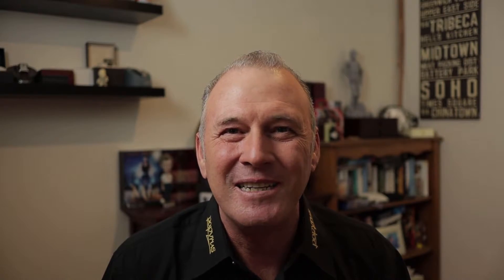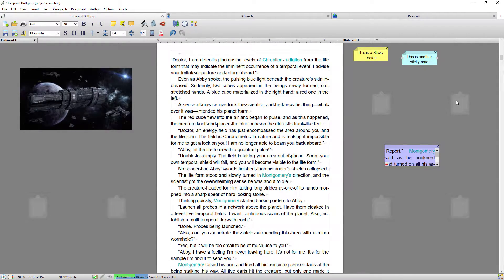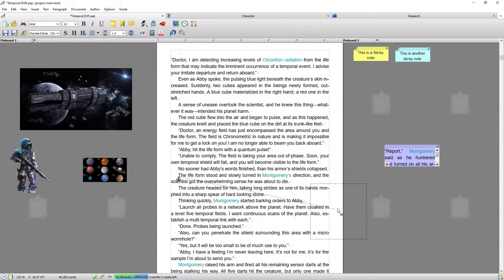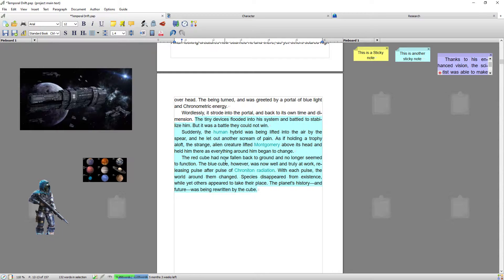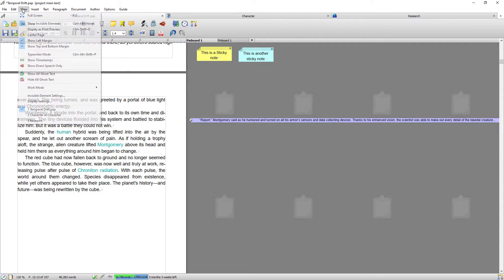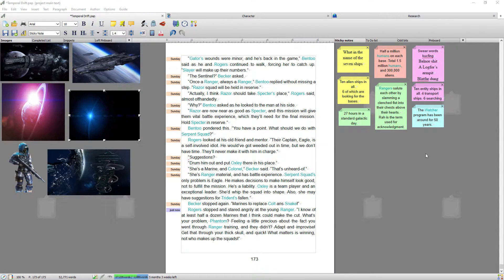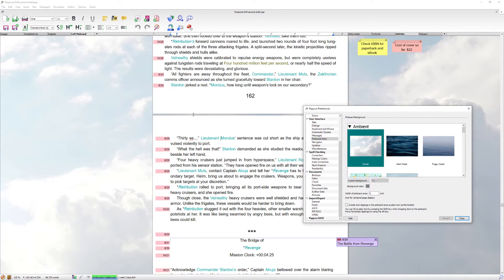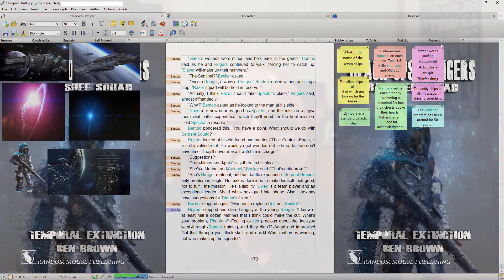The Pinboard: Storing Notes, Text Snippets and Pictures | Papyrus Author Tutorial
The Pinboard is the dedicated place for storing all those important notes and to-dos that normally clutter your desk. It sits conveniently on either side of your main document. The Pinboard areas are highly configurable, allowing you as many boards as you wish, as well as whatever background you like. Pinboards cater to your day to day writing needs.

📑 Timestamps

01:10 Creating Sticky notes
0:25 Adding images to a Pinboard
04:03 Creating Text Snippets
06:07 Off centering the main document
07:24 Adding more Pinboards
08:13 Explaining how I personally use the Pinboards
09:15 Changing the Pinboard’s background